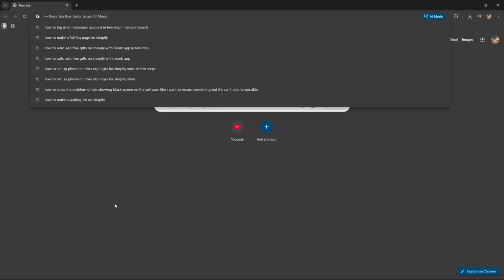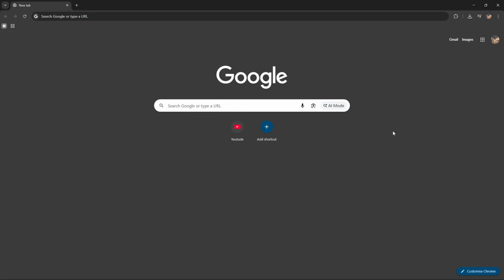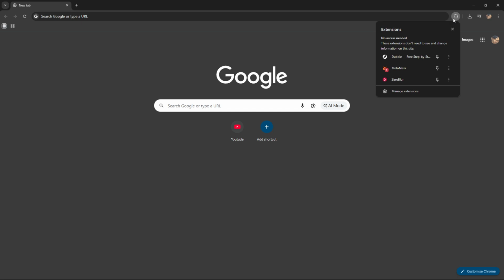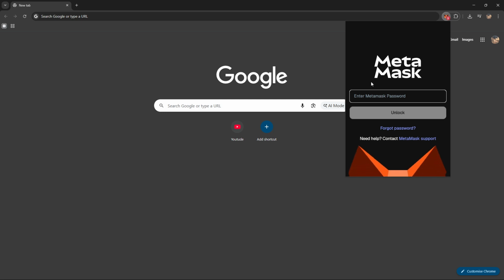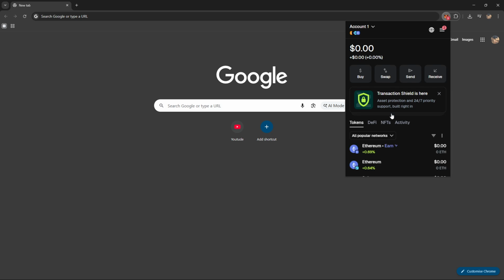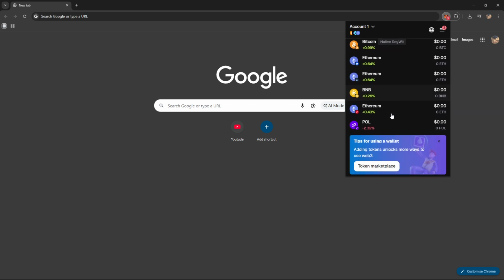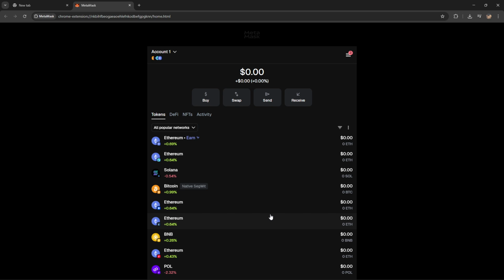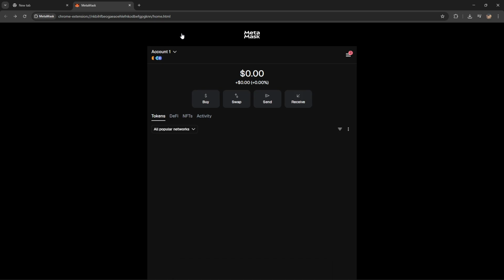How to Log In to MetaMask Account (Full 2026 Guide)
How to Log In to MetaMask Account (Full 2025 Guide)